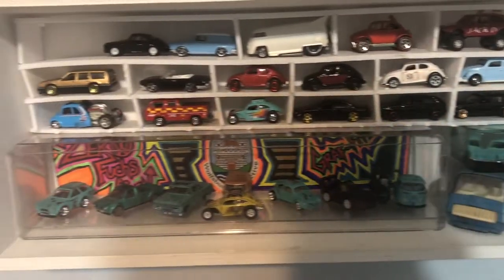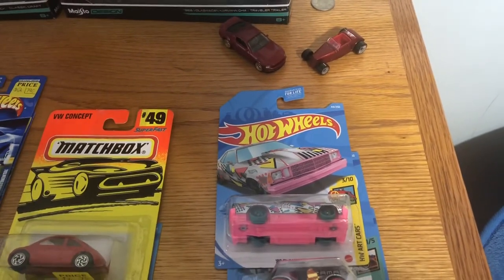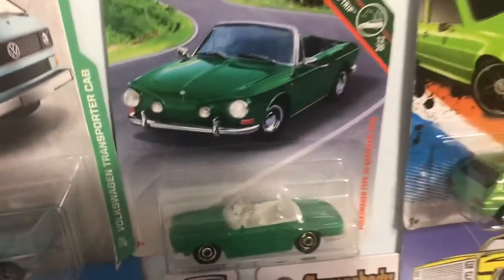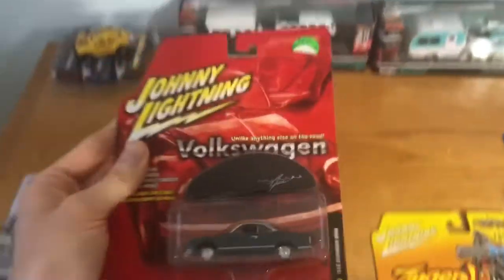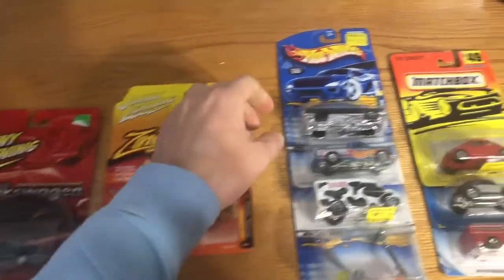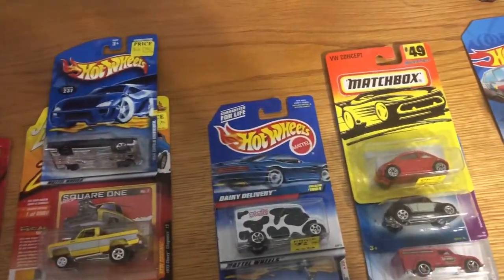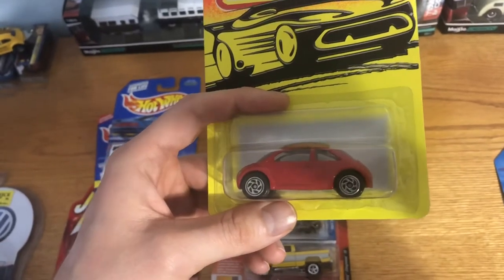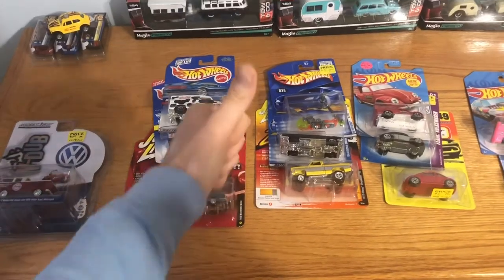Diecast antique store finds from my sister and Zamac’s from a friend!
Thanks to my sister and my friend I got these great cars!